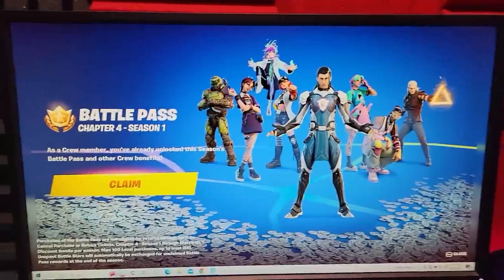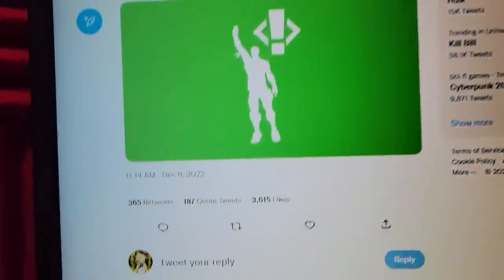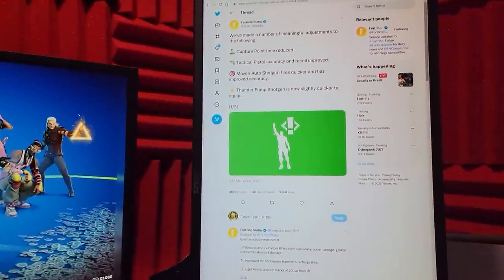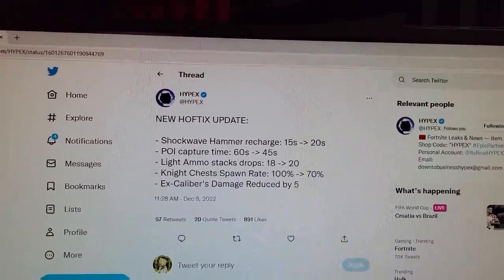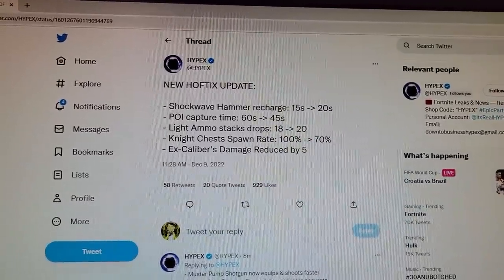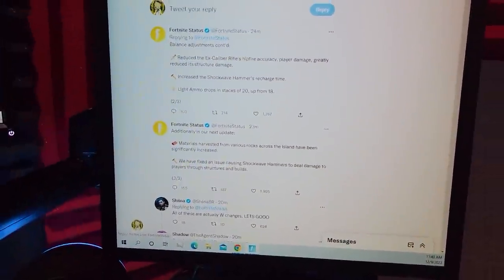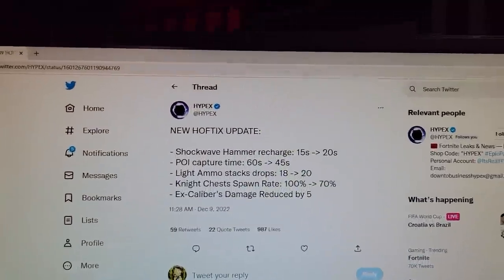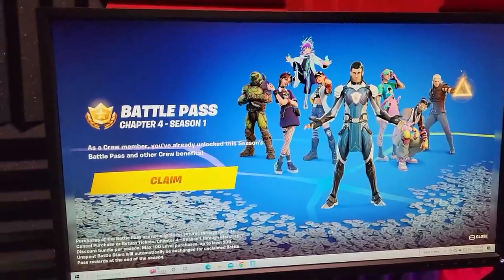They NERFED The Shockwave Hammer (NEW Balance Changes For Weapons Are CRAZY!)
These hotfixes are really good, in my opinion!